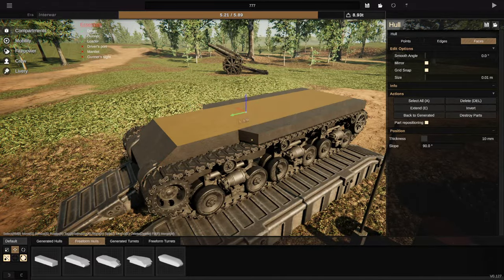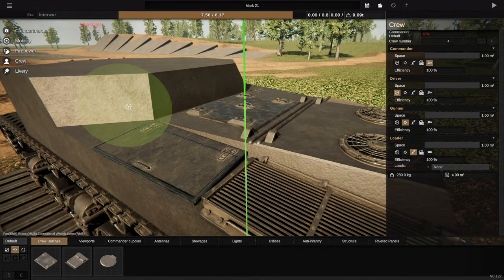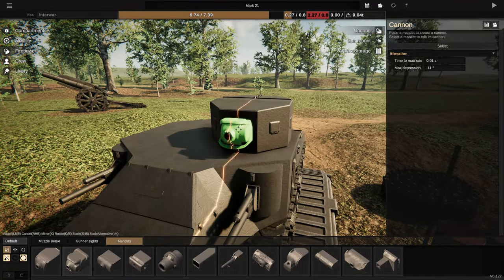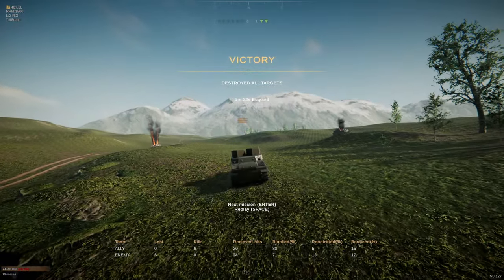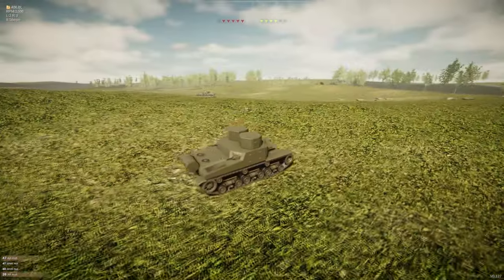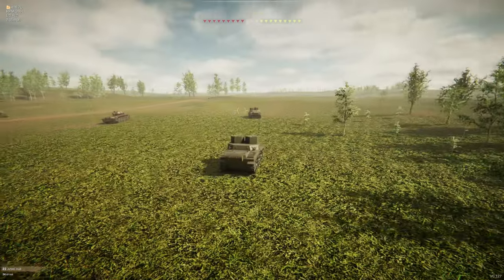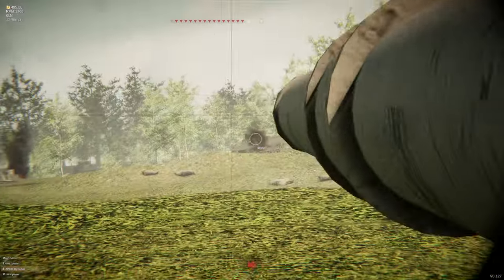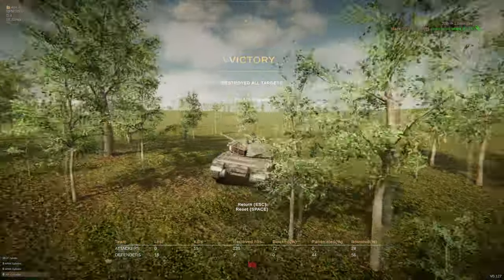This tank has FOUR cannons and TWO TURRETS | Sprocket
This tank is utterly insane. I cannot recommend you invest your nations hard earned dough on this one, but then again, it is pretty cool.

0:00 Building segment
7:48 Testing
8:32 Ambush
11:52 Railroad
15:38 Custom Battle 1
18:36 Custom Battle 2

TANK FILES WILL BE SHARED IN MY DISCORD